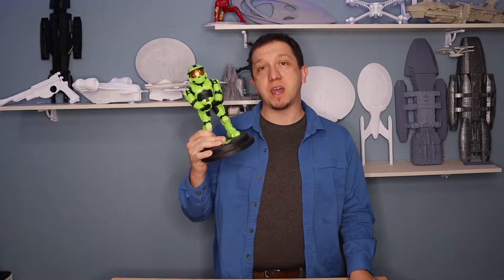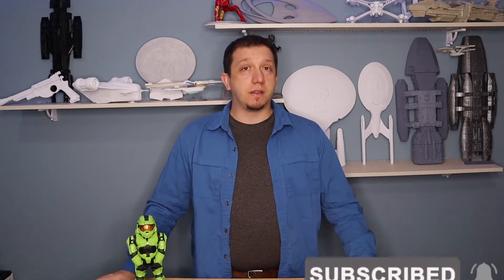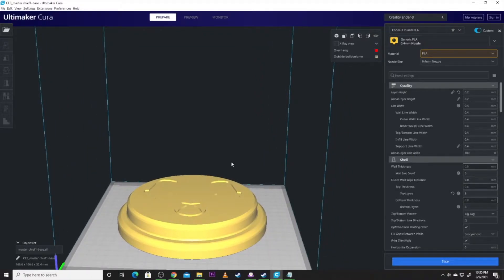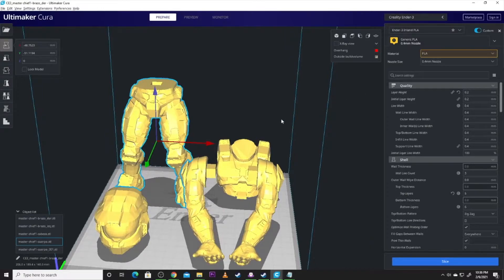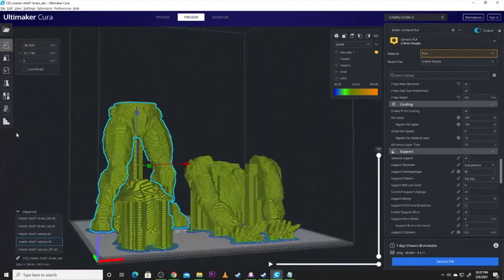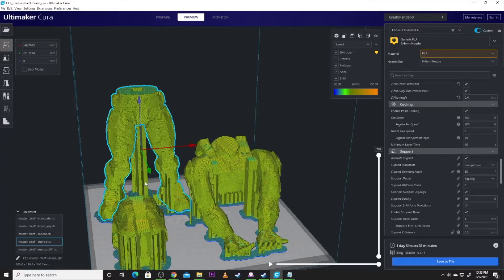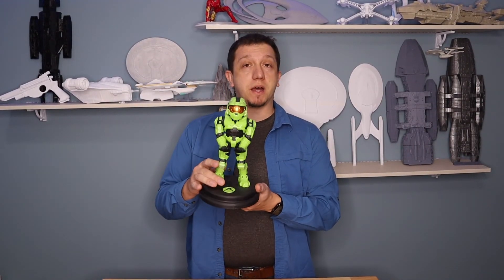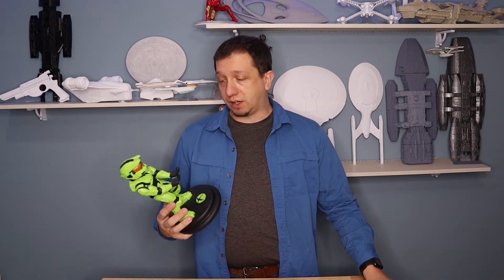3D Printed Game Controller Holder - Halo Master Chief Model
Watch how to 3D print a game controller holder of Master Chief from Halo. Watch the start to finish 3D printing process from STL file in cura to the final 3D printing time lapse. A Halo game controller would take it to the next level!

🗒 Show Notes 🗒

0:00       ▶️  Introduction
1:11       ▶️  Download and Prep the model in Cura
5:10       ▶️  Timelapse
6:10       ▶️  The Final Product
6:56.      *️⃣  Recap